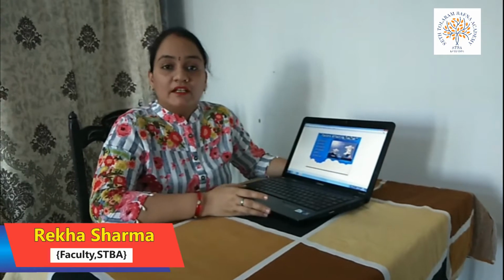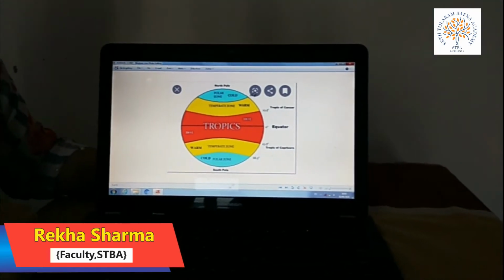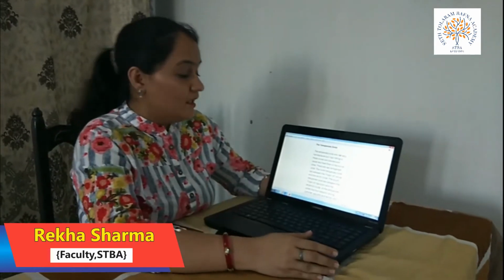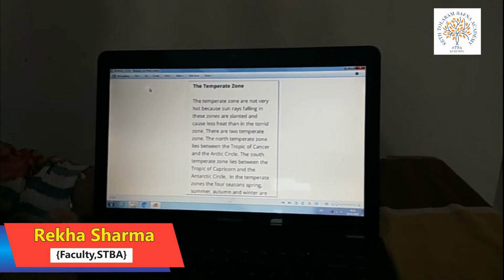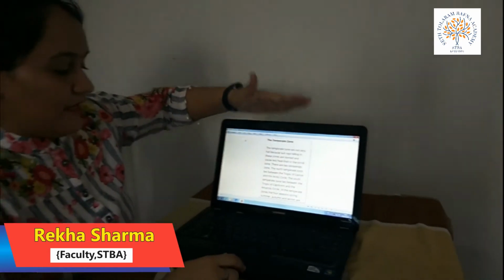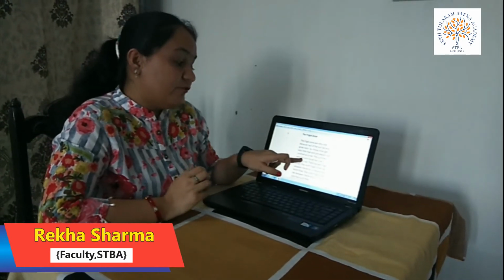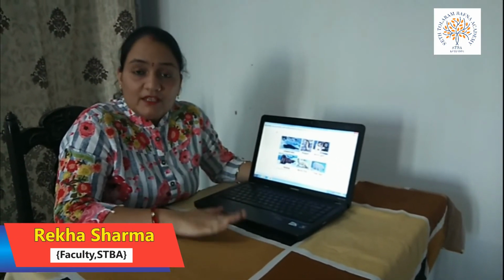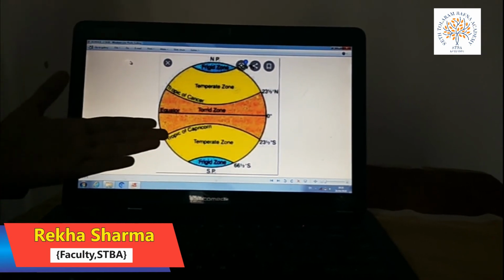STBA Online Class 5 Subject : Social Science